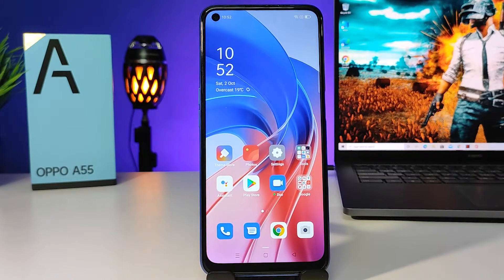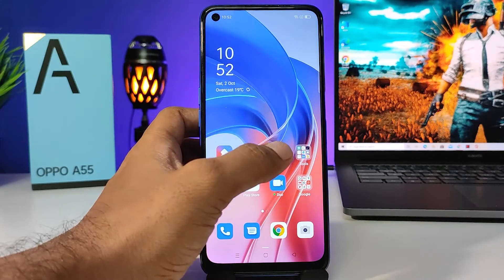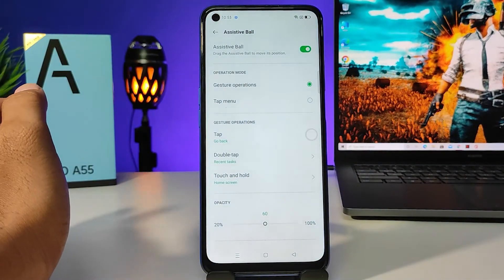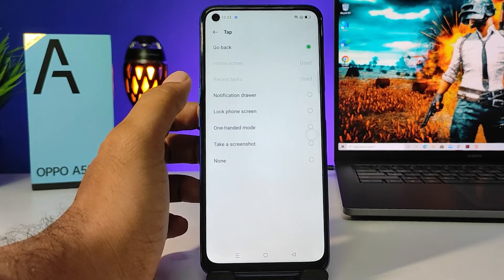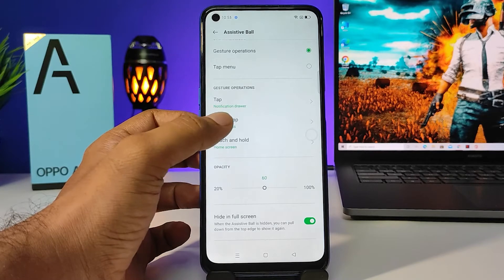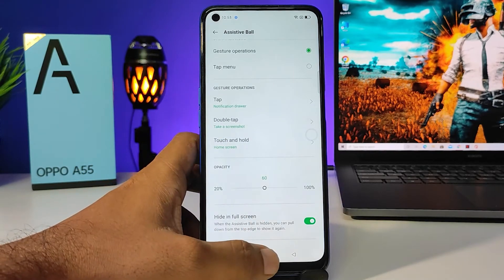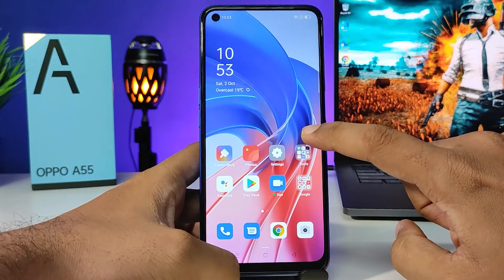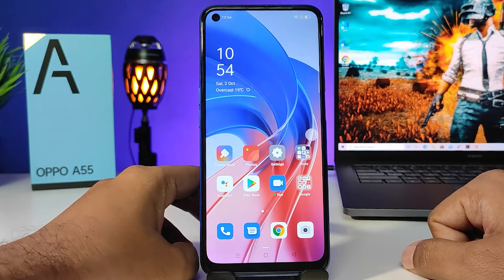How to enable Assistive ball and Customise in Oppo A55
Hey Guys! Checkout this new video of How to enable Assistive ball and Customise in Oppo A55